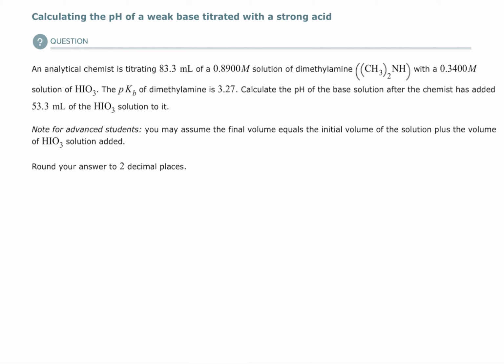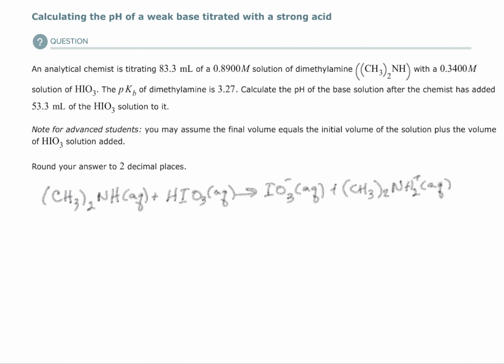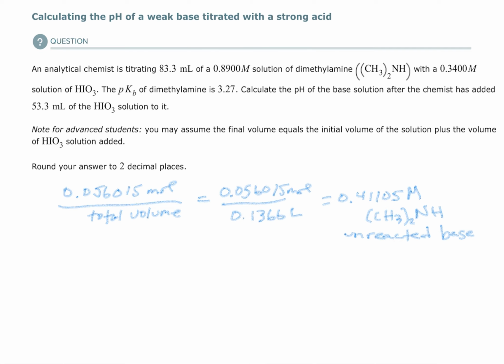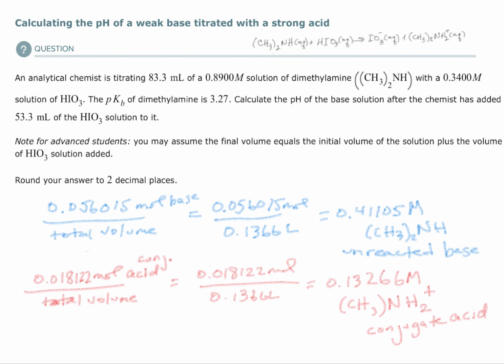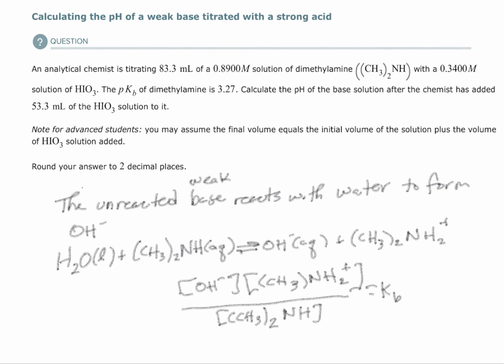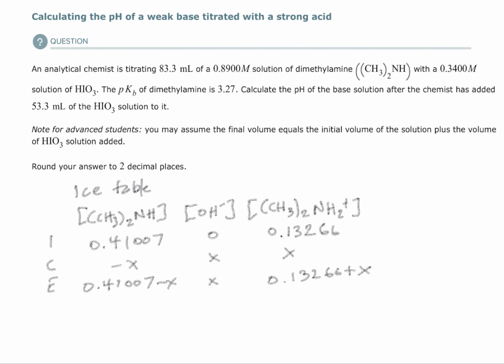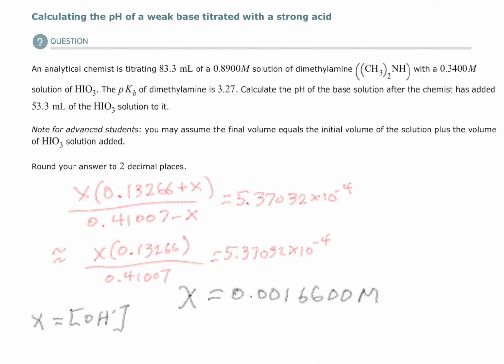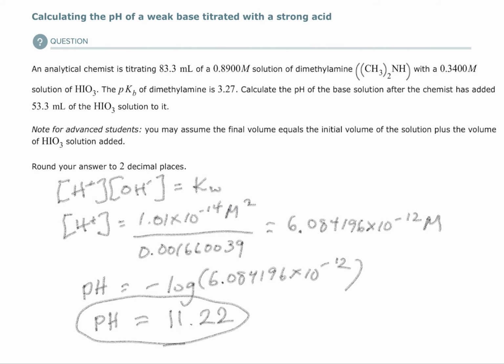Aleks Calculating the pH of a weak base with a strong acid